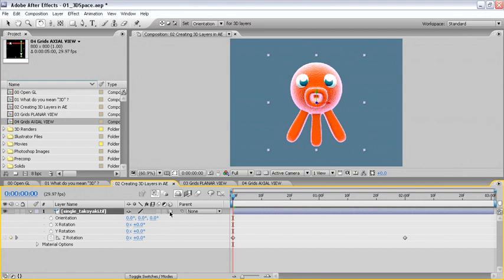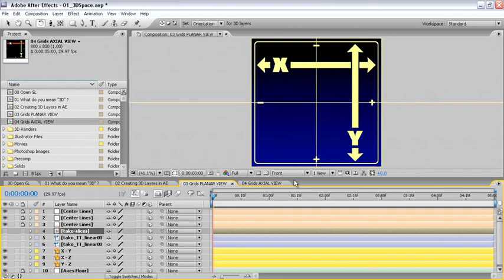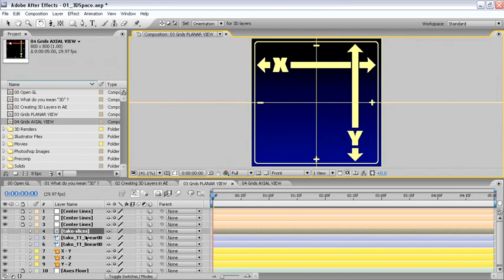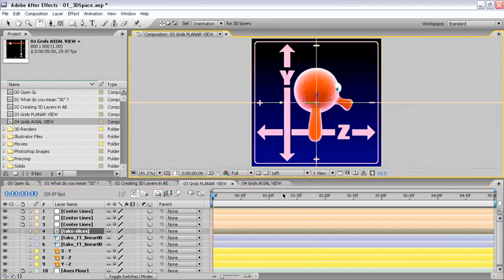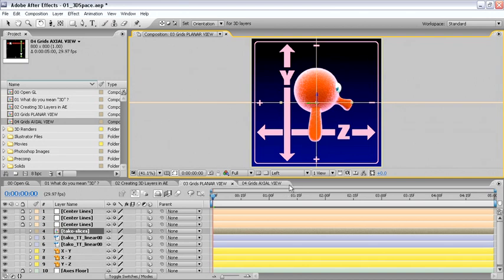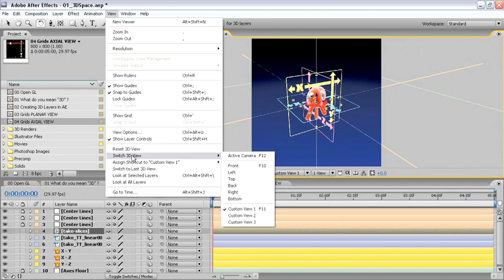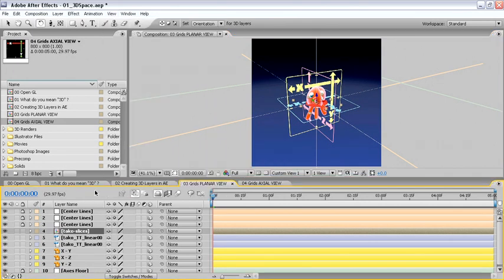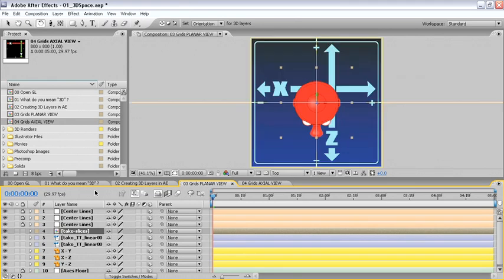TAEC3AD P01 C01 L04